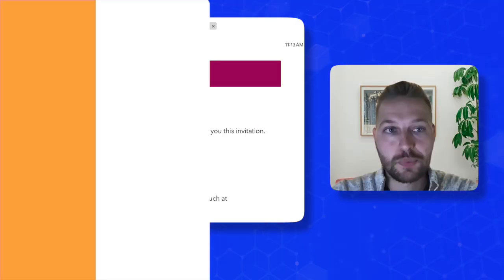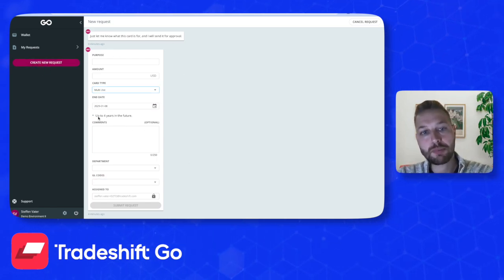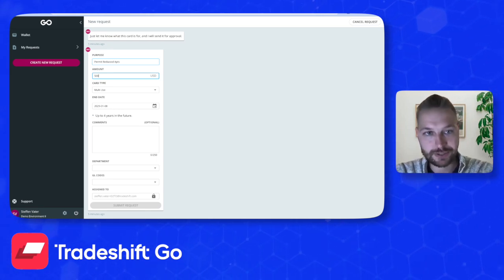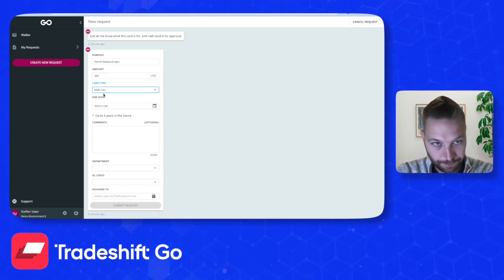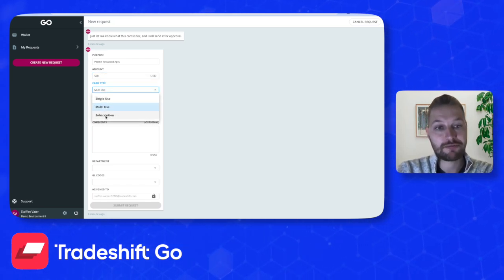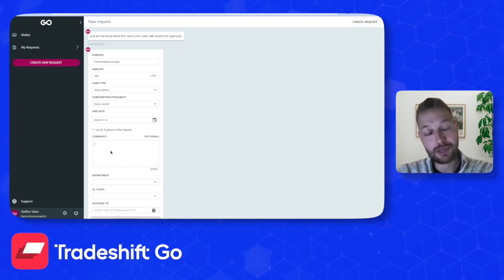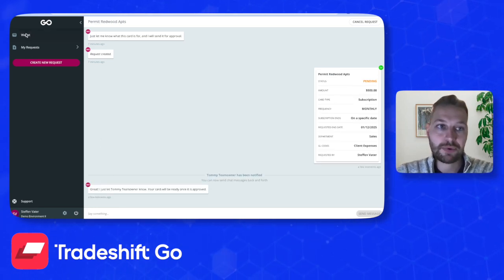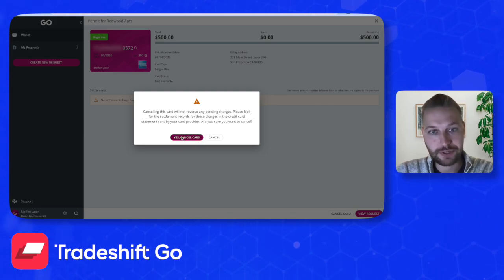New User Onboarding - Tradeshift Go Virtual Cards & Spend Management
So your company’s Tradeshift Go administrator has invited you to start making purchases with virtual cards. What’s next?

This video explains how to access your account and request virtual card numbers for purchases.

*All US-based, commercial American Express card programs are eligible for Tradeshift Go.*

Quicklinks
0:32 Accepting your invite
0:56 Creating a virtual card # request
3:30 Retrieving your card #
3:53 Card Management & Cancellation
4:07 Need help?